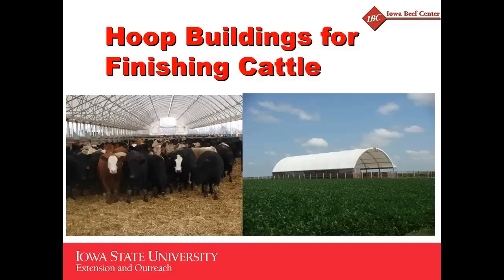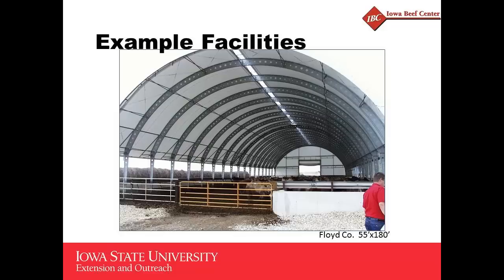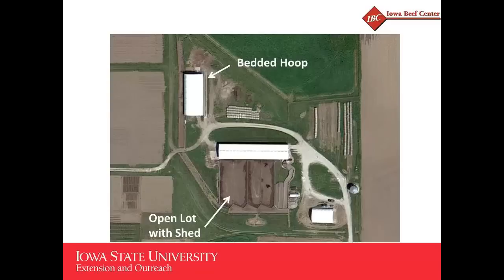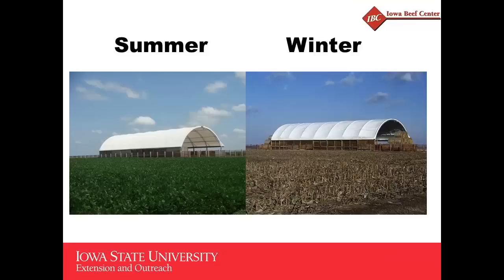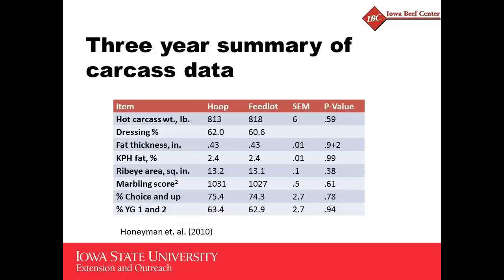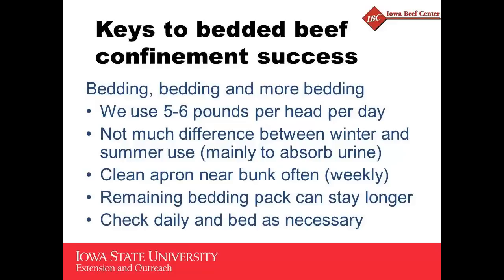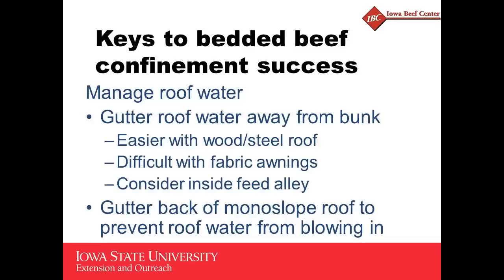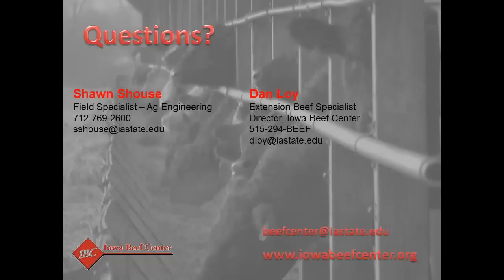Comparisons of bedded beef hoop buildings and mono-slope barns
What are some of the typical designs seen in hoop barns and mono-slope barns? How have these evolved over time?
The presenters also discuss performance data comparing the facilities, carcass characteristics, stocking density, and bedding use.
The conclude with several keys to success in managing either facility based on their research and interactions with beef producers.